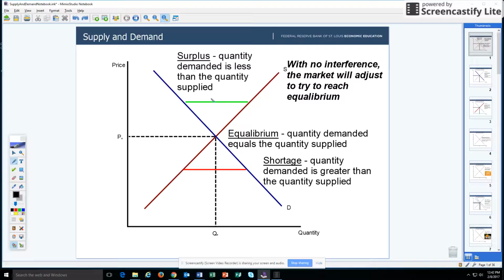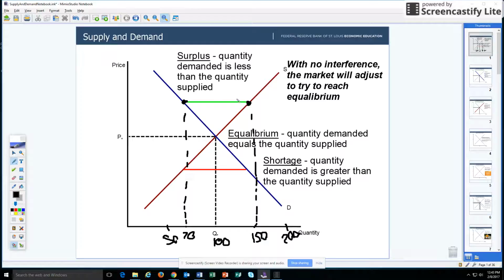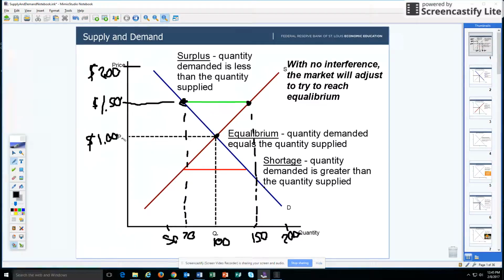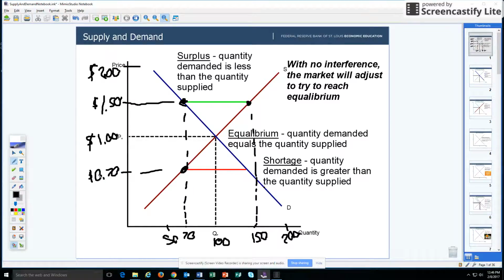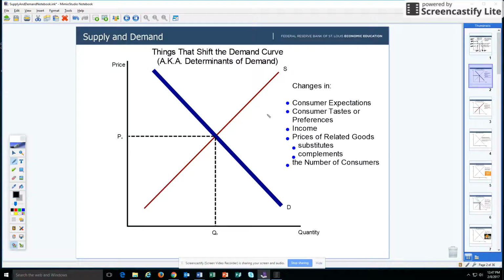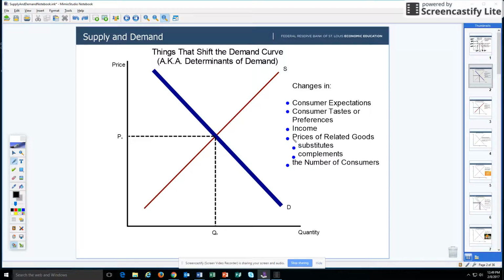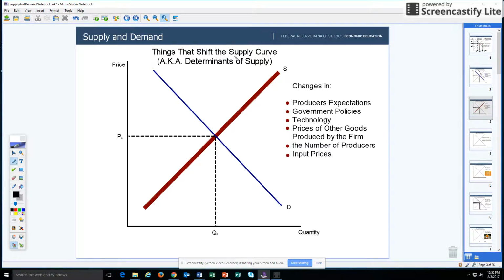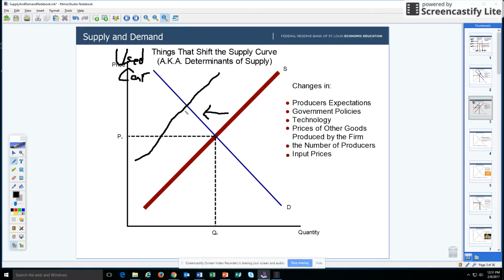Shifting Supply and Demand Curves Part 1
Shortage, Equilibrium, Surplus, and factors that cause the curves to shift.